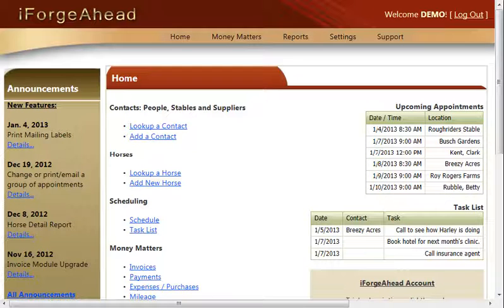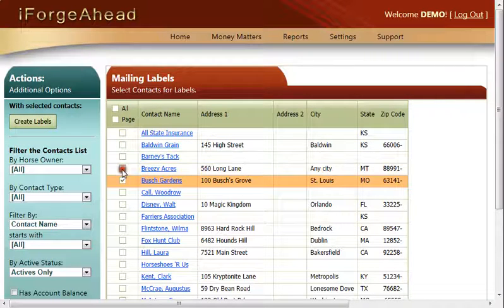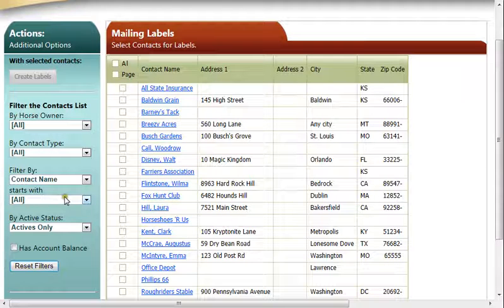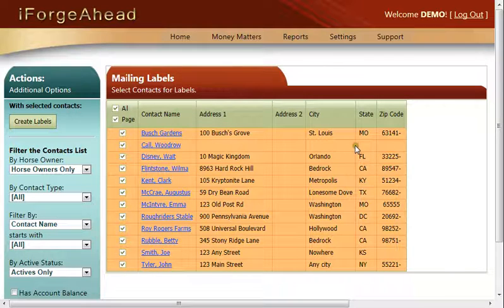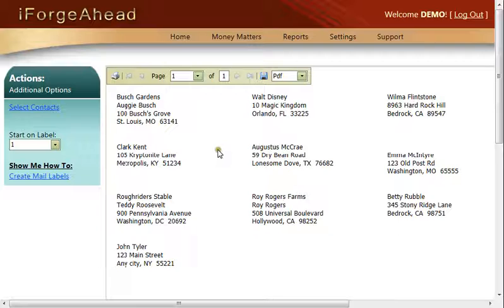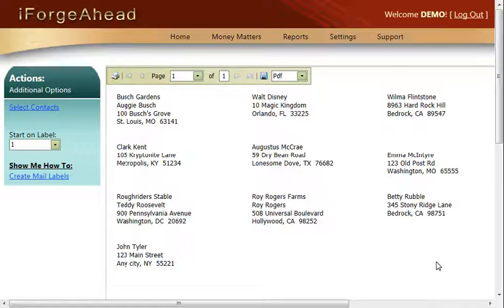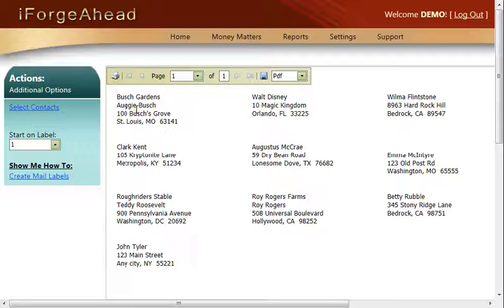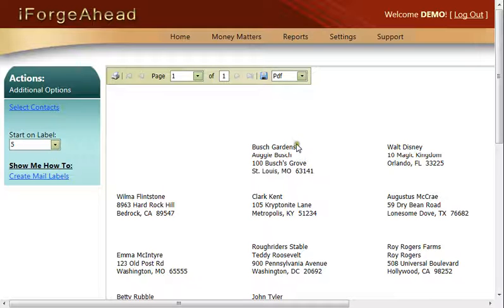iForgeAhead -- Print Mailing Labels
This tutorial demonstrates how to print mailing labels for a selected group of contacts in iForgeAhead.